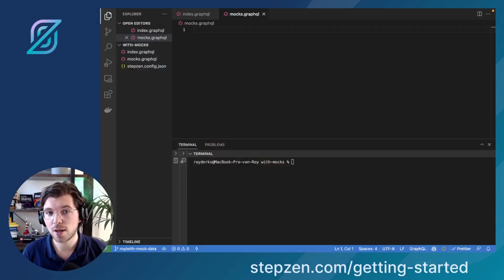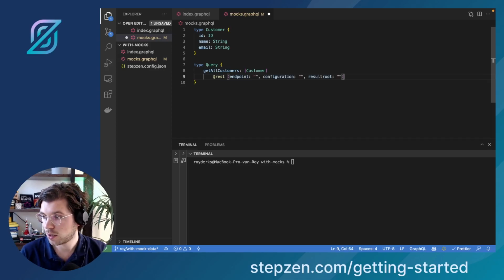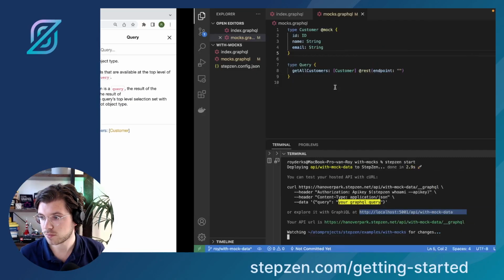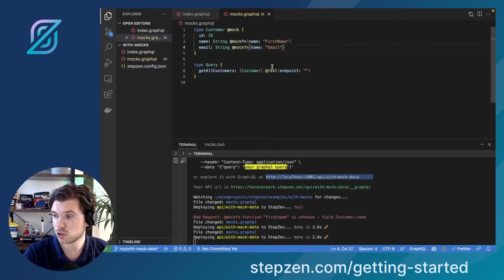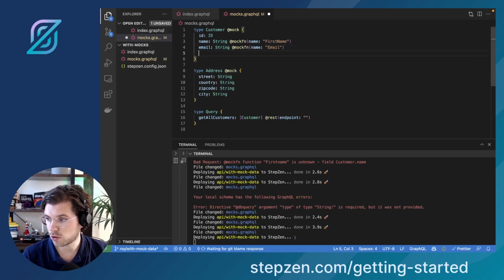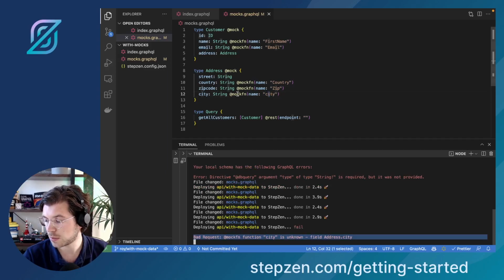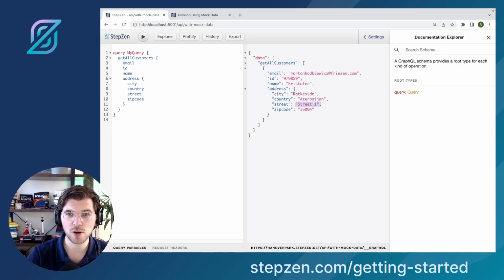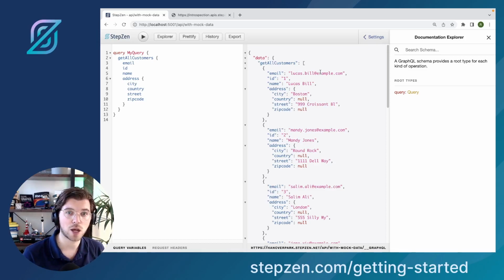Create a Mock GraphQL API for every Data Source using StepZen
💰 We're running a hackathon! and win prizes up to $14,000! Submit your project before July 16th 2022.

In this video, @gethackteam will teach you how to create a mock GraphQL API for every data source - always for free! With StepZen you can streamline your development process when building an API by implementing and customizing mocks for every data source. or check out the code example of Github